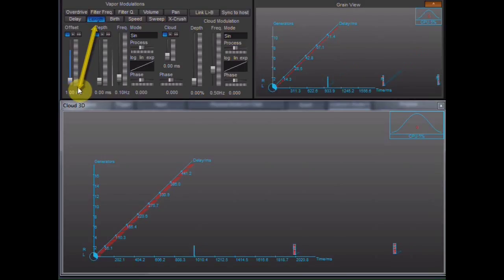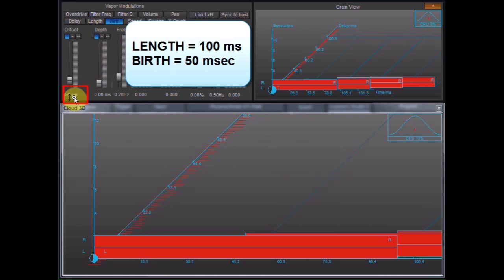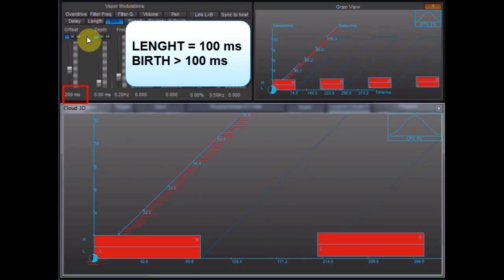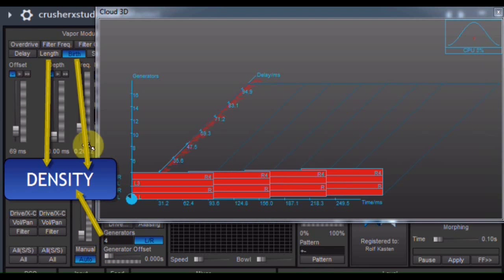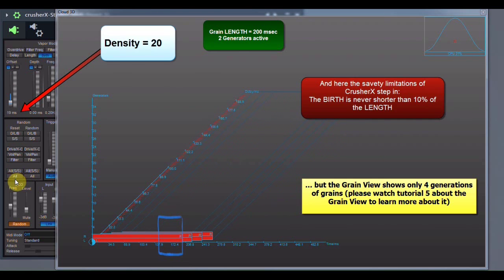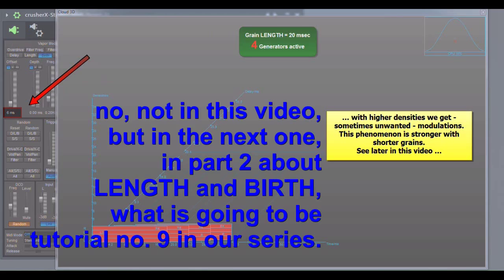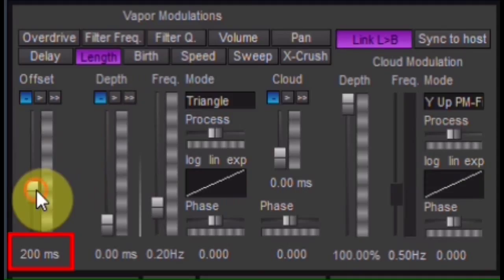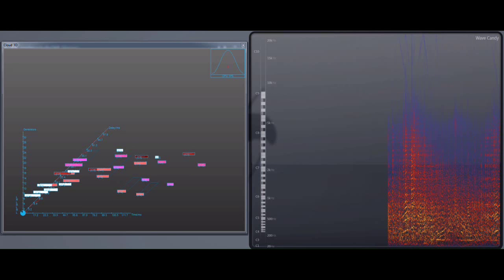CrusherX Tutorial 8 LENGTH and BIRTH part 1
All the basics about grain length and grain birth and their implementation in accSone´s CrusherX. - And a short visit of Mrs. Rosalie.

Thank you very much indeed!